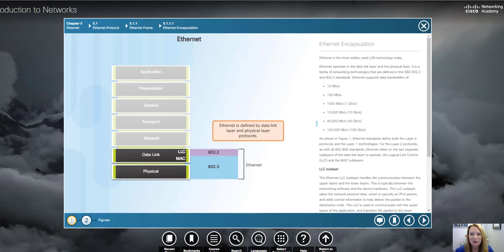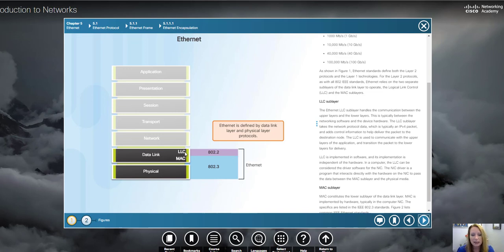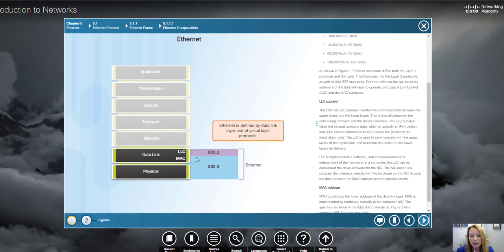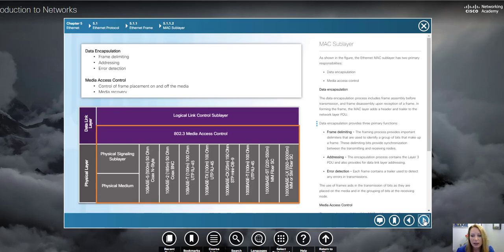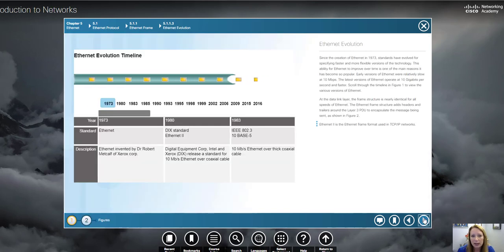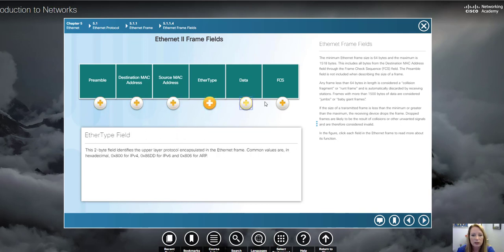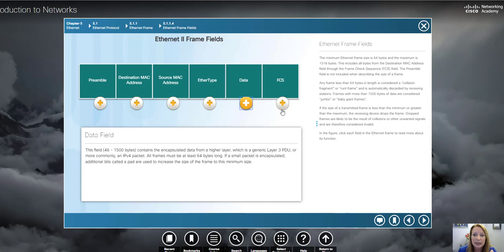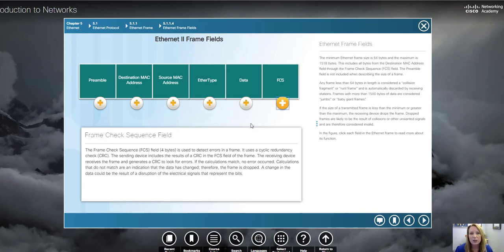Intro to Ethernet Frames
This short video is an introduction to Ethernet and Ethernet frames.